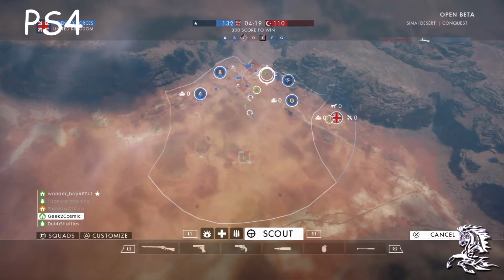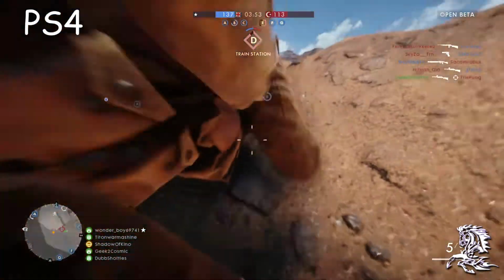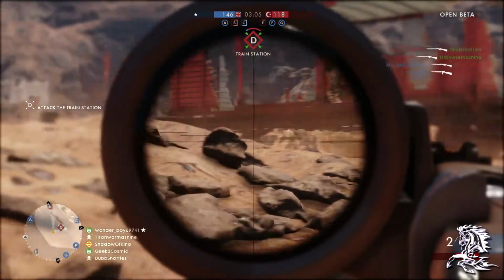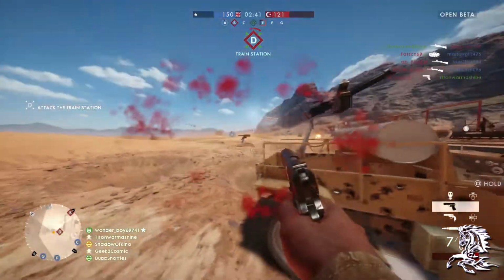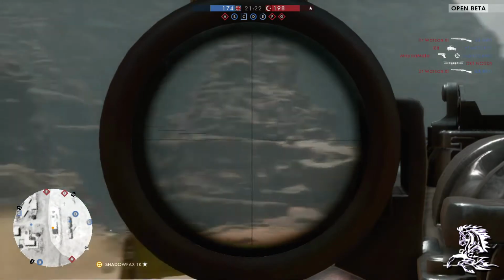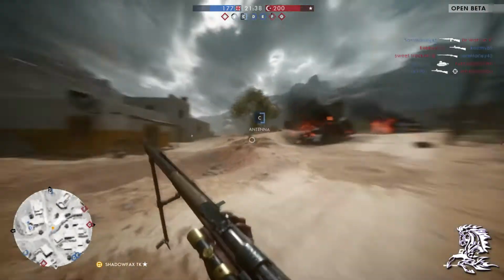Battlefield 1 Review And Comparison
Check out the other members of The Hive